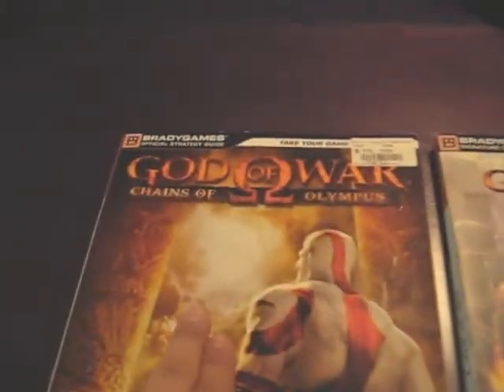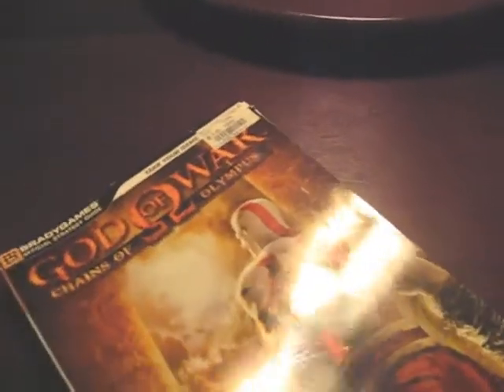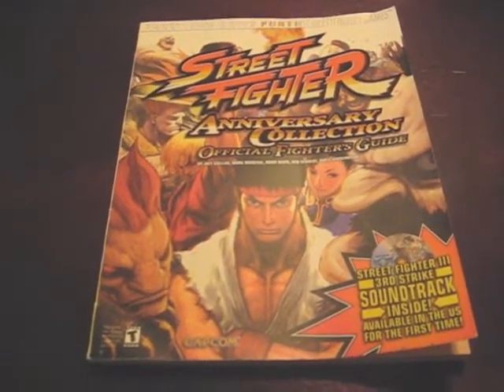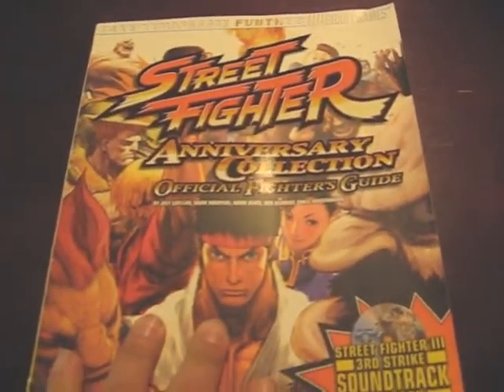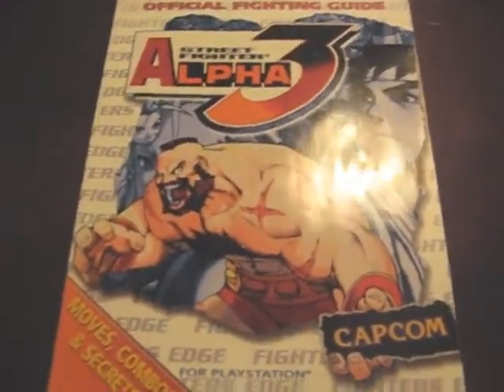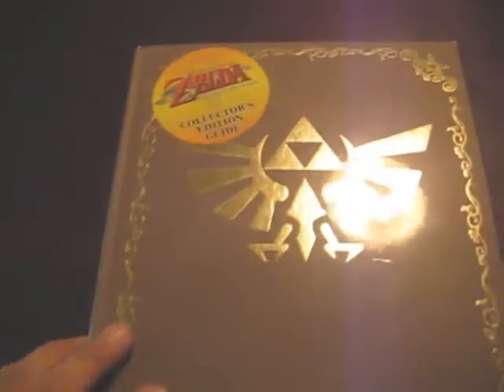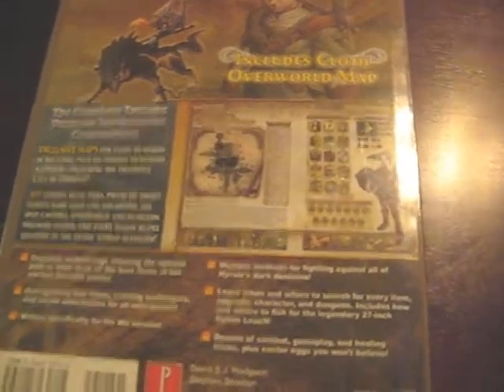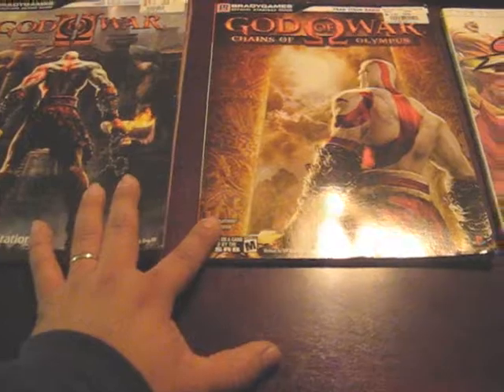New Trades For Game Room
So I did some arcade work for a fellow You Tube user and this is what I got in trade for the work done.

Intro song "Prismatic Stars" ...Composition & Arrangement by Takayuki Iwai